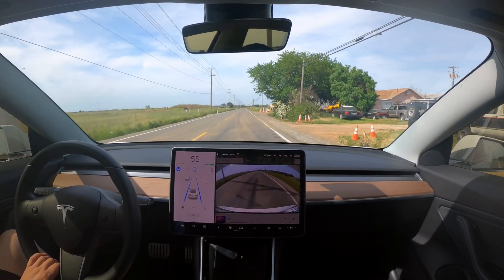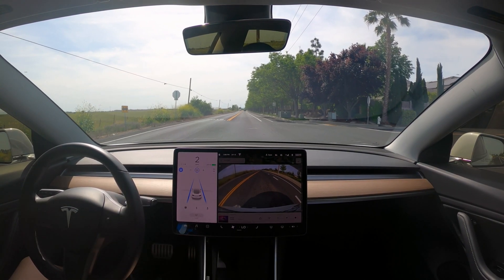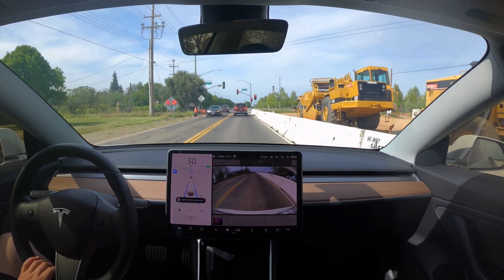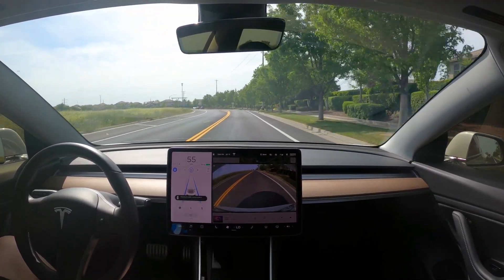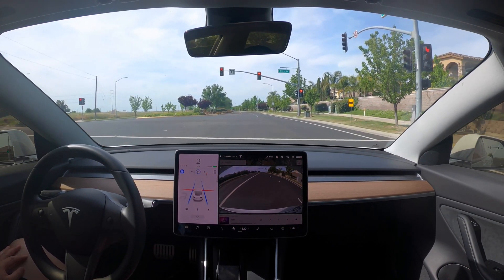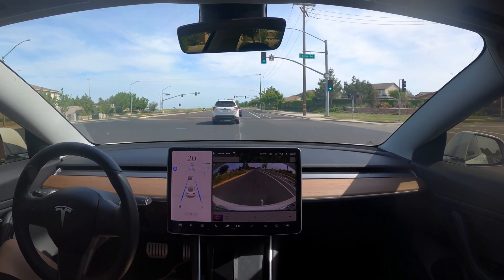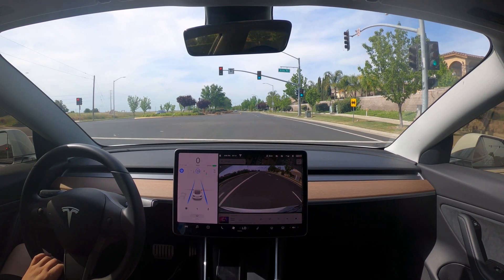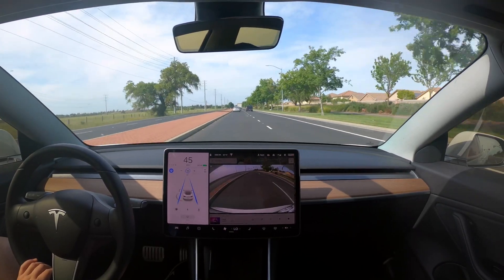Tesla 2020.12.6 Traffic Light and Stop Sign Control Update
Tesla Model 3 on the 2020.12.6 Software Update

Several Stop Sign Examples
A bunch of Red Light Examples